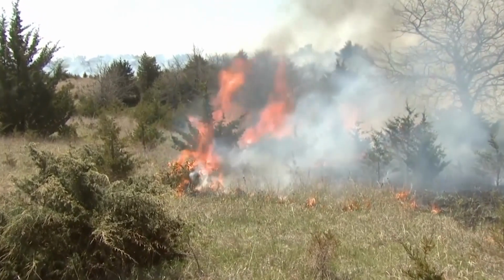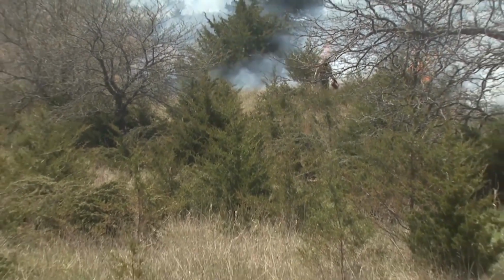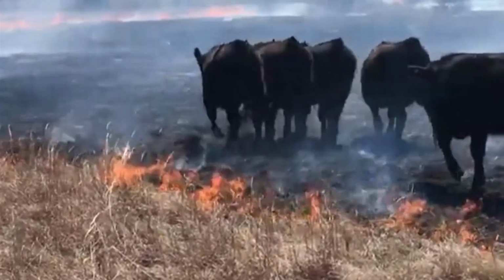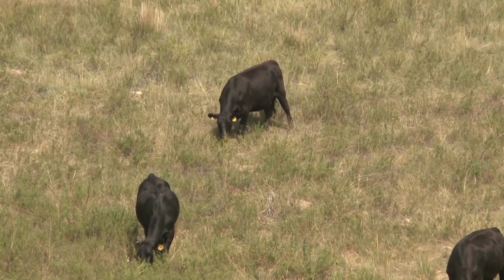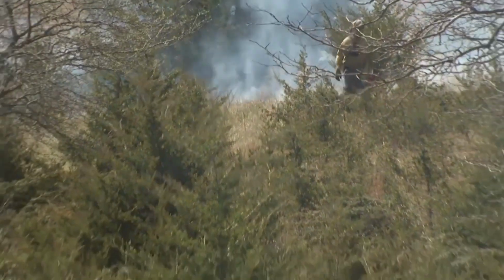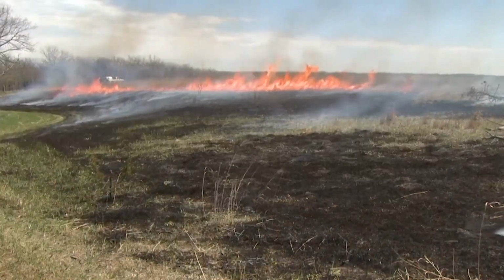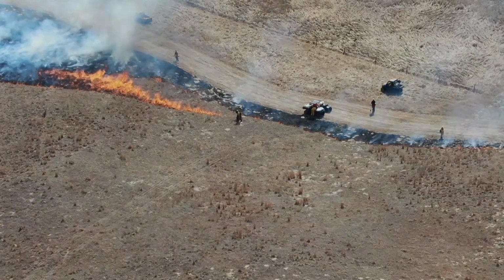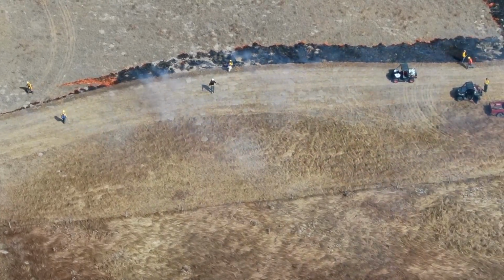Prescribed Burns | Jerry Volesky | November 17, 2023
It's not too early to begin thinking about the spring.  Spring is the time when prescribed burning of pasture and CRP lands tend occur. We were able to catch up with Extension Educator Jerry Volesky at this year's Husker Harvest Days to get some advice when it comes to planning and executing a prescribed burn on your property.